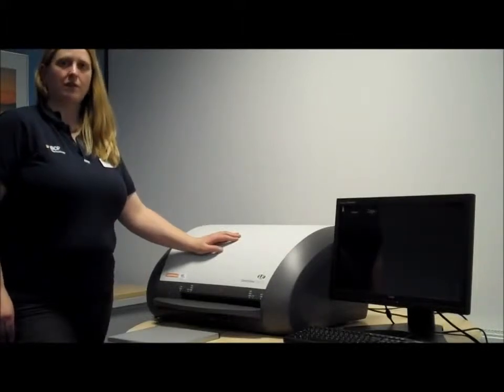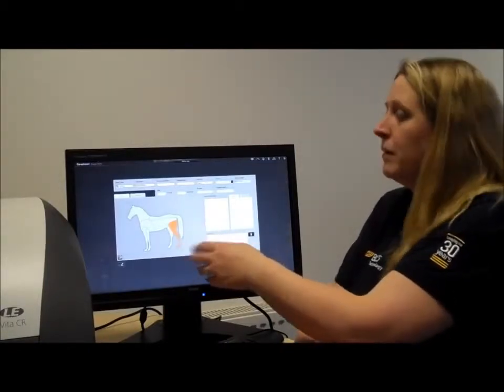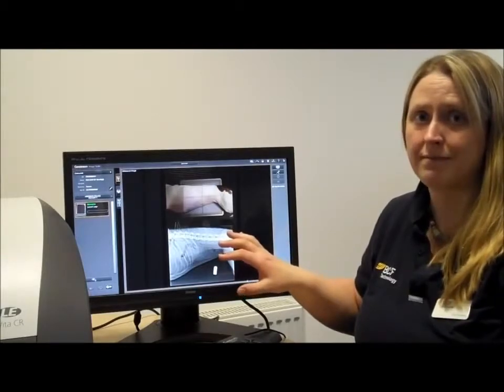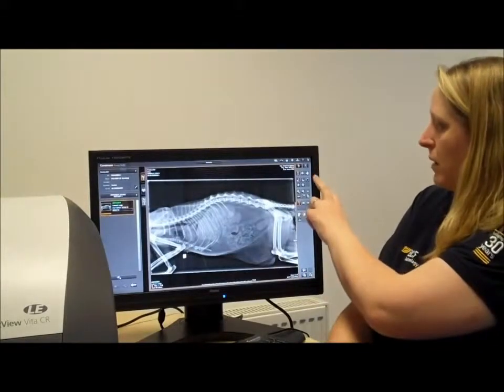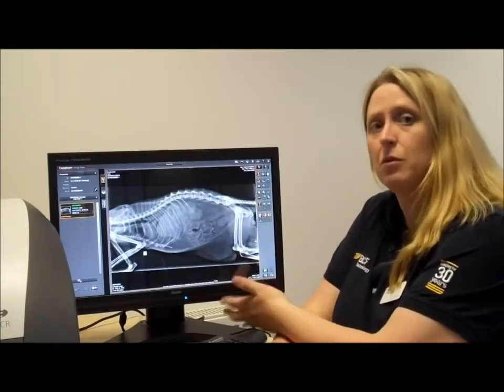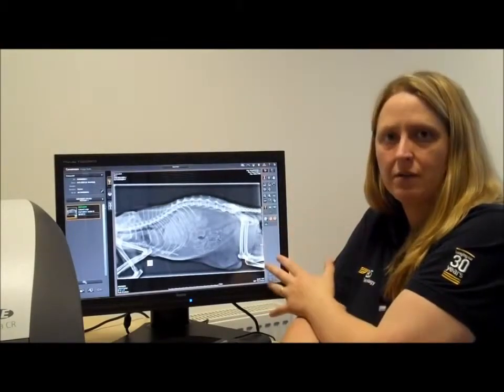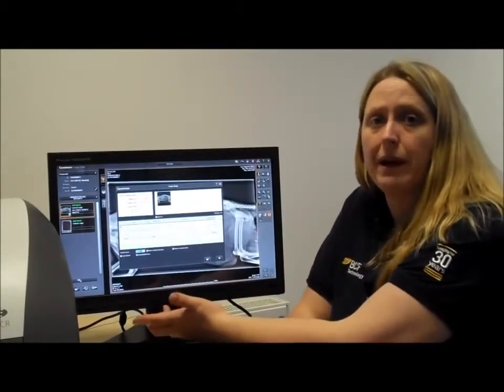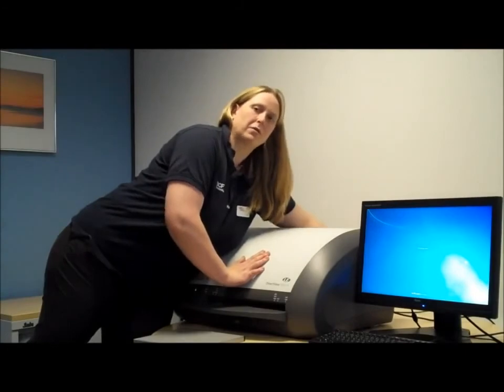Carestream Veterinary Image Suite Software Step by Step Users Guide